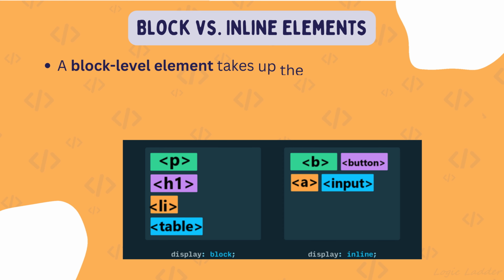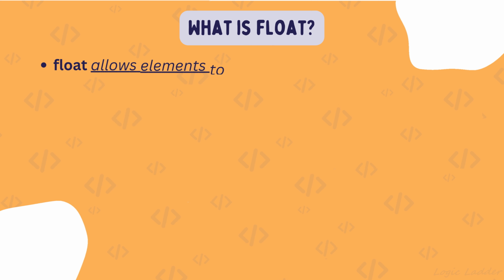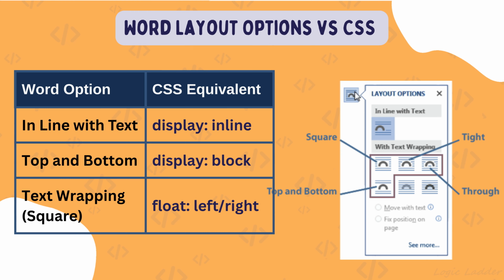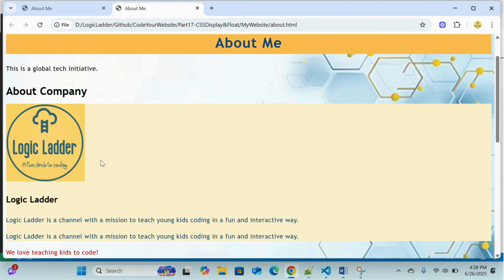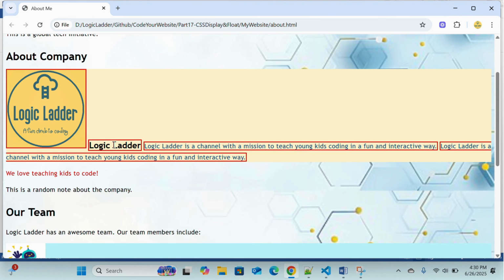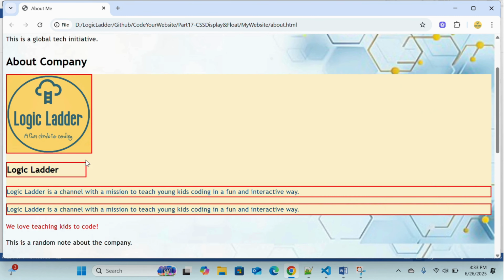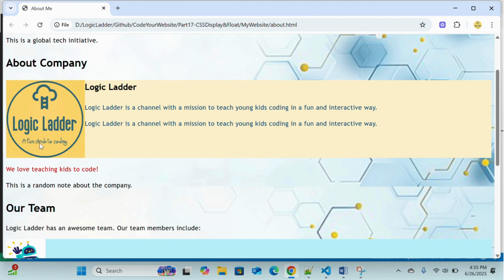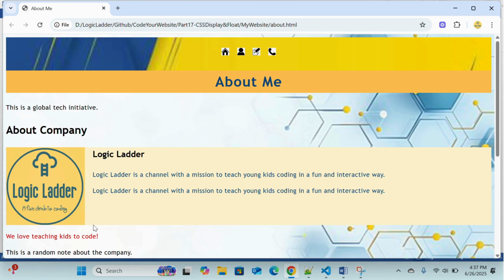CSS Display & Float Explained Simply! 💡 | Code Your Website – Part 17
🧱 Confused by how elements sit next to each other or stack in your webpage?
Let’s fix that in Part 17 of our Code Your Website course!

In this beginner-friendly lesson, we’ll cover:
✅ Block vs. Inline elements – what’s the difference?
✅ The powerful display property in CSS:
 • display: inline
 • display: block
 • display: inline-block
✅ CSS Float – make elements float like a pro!
✅ CSS Clear – how to fix float issues.
✅ Real-life comparison with MS Word layout options – so even kids and absolute beginners can easily understand!

🎯 We’ll use everything you learn to style the About Us section of your portfolio website!

👨‍💻 This is Part 17 of Code Your Website – Logic Ladder’s step-by-step web development course designed for beginners and kids.

Timestamps:
00:00 Intro
00:31 Block Vs Inline Elements
00:59 What is Display Property?
01:28 Display Property: Common Values
02:26 What is Float?
03:42 Clearing Floats
04:07 MS Word Layout Options VS CSS Layout
04:48 Implementation in Portfolio Website
13:38 Homework
14:20 Recap
14:40 Next Step of Web Ladder